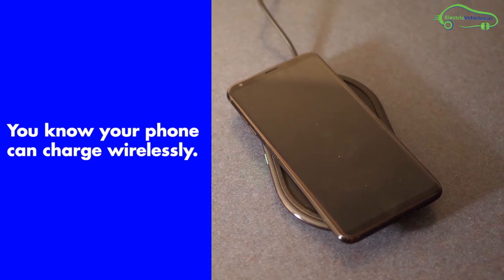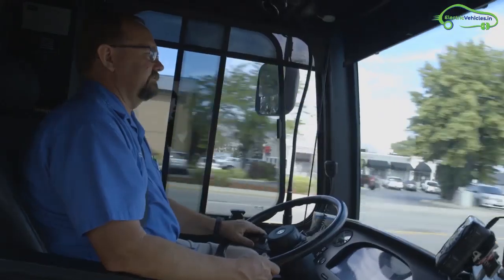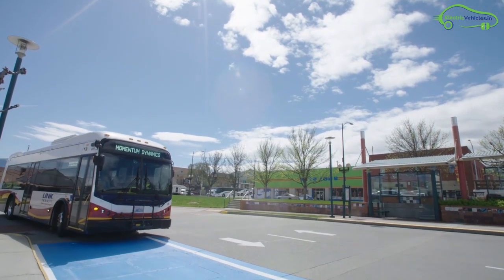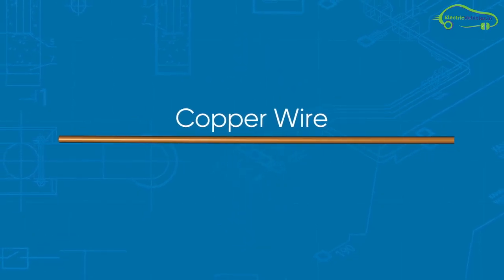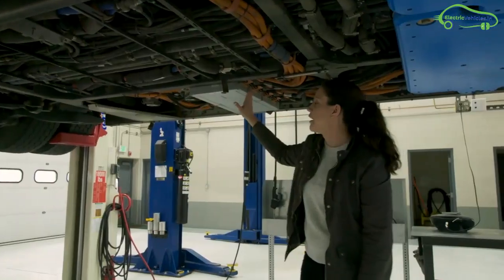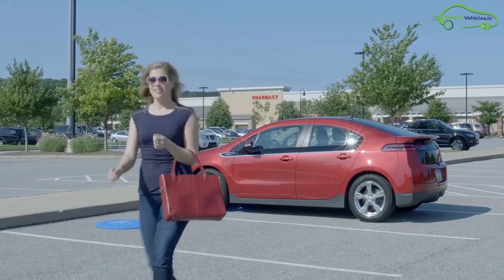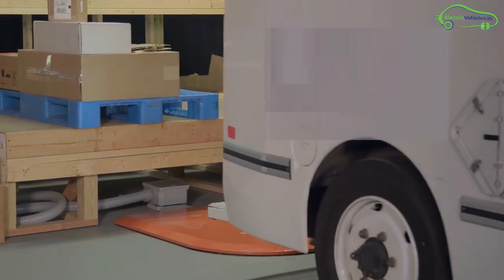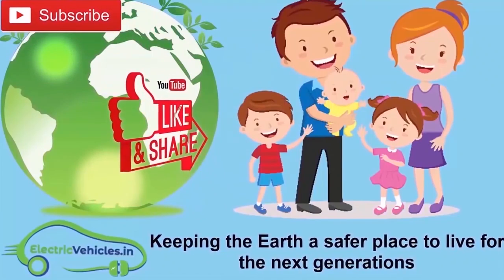Wireless Charging Electric Bus Technology - 5 Minute 8 Miles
Link Transit and Momentum Dynamics
Wireless Charging Electric Bus can give 8 Miles of Range in 5 Minutes Charge.

Link Transit Wenatchee Wireless charging pad can charge electric buses with 200kW chargers.